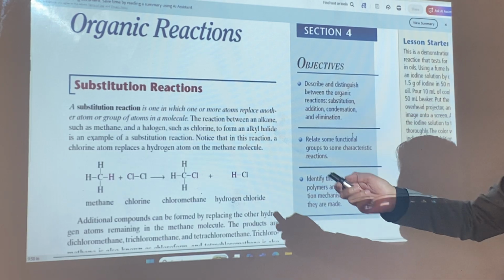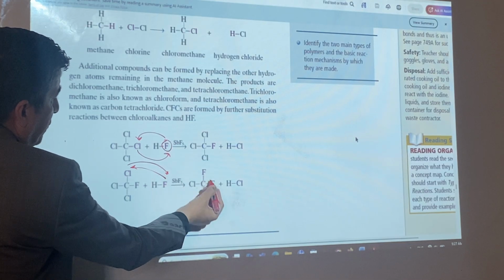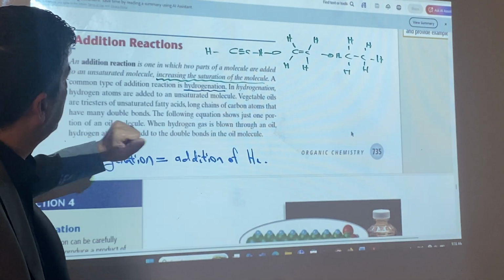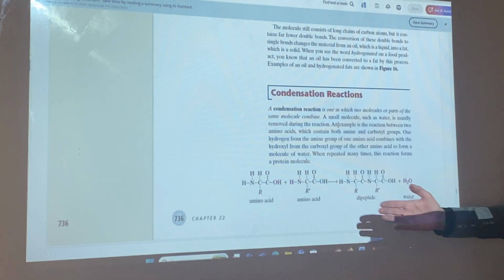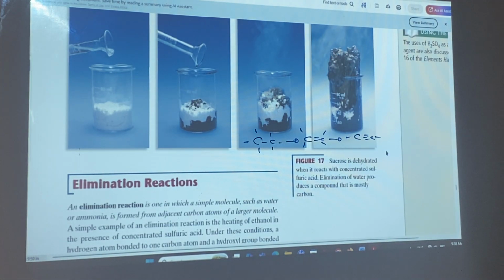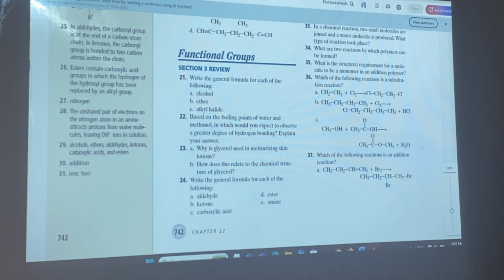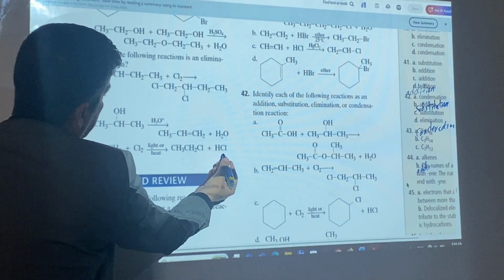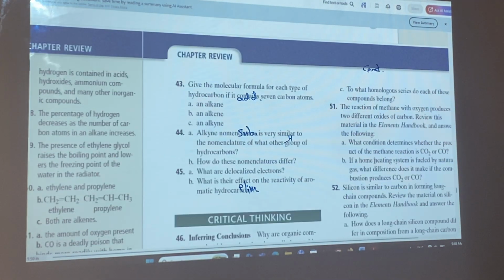Section (10-3 )Organic reactions